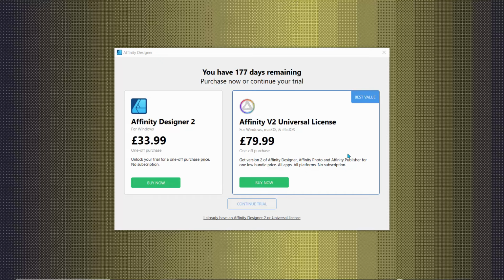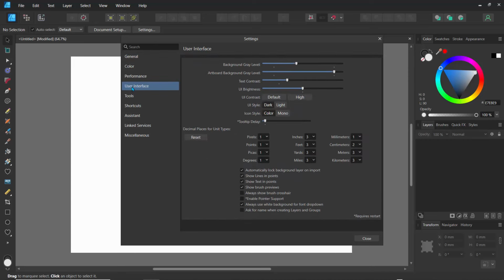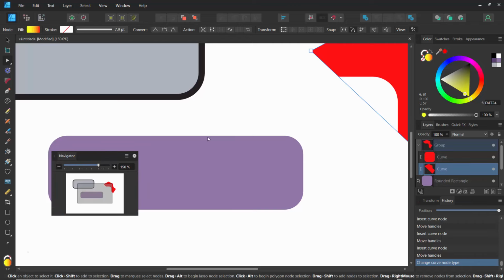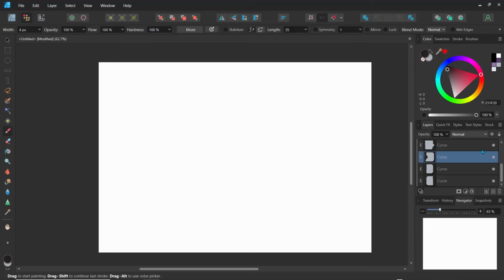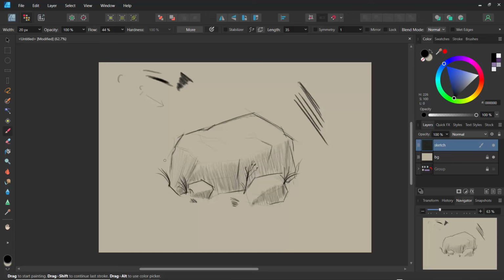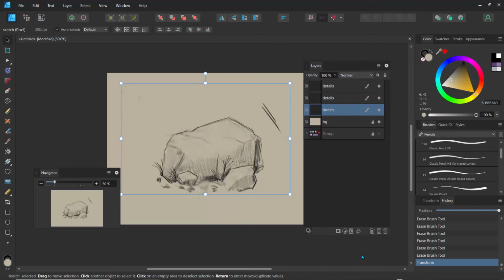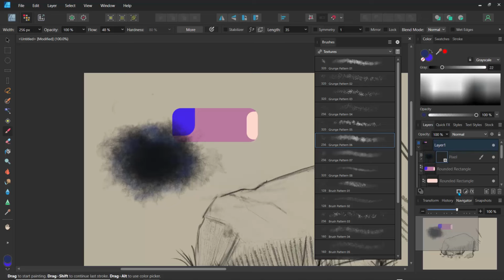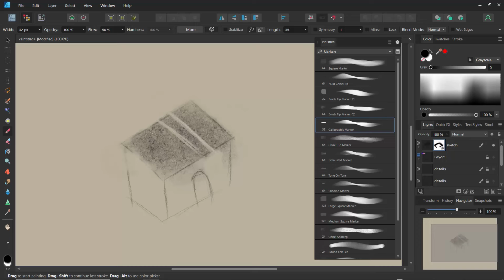Affinity Designer v2 overview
A quick demonstration of what you can achieve with Affinity Designer Version 2